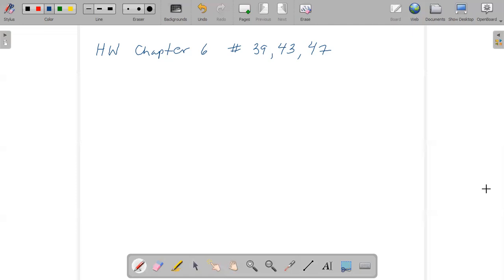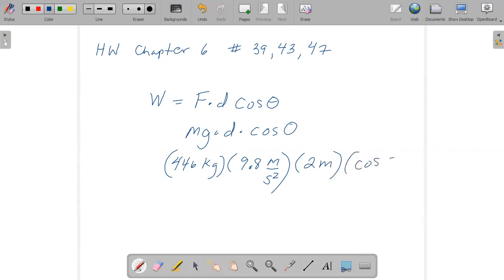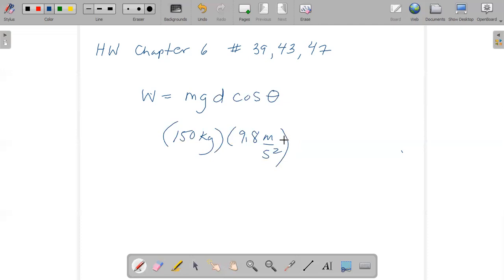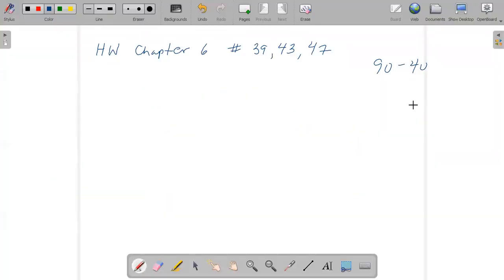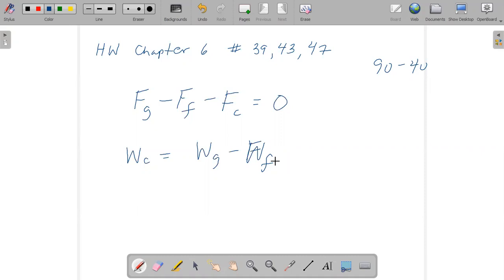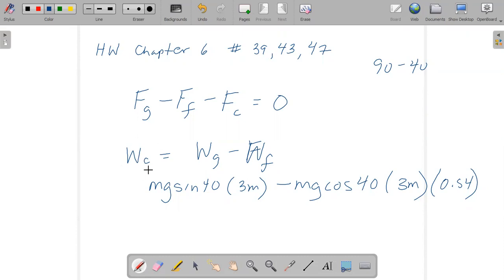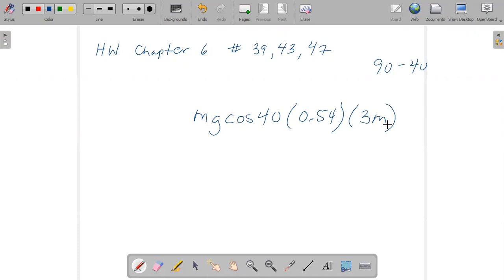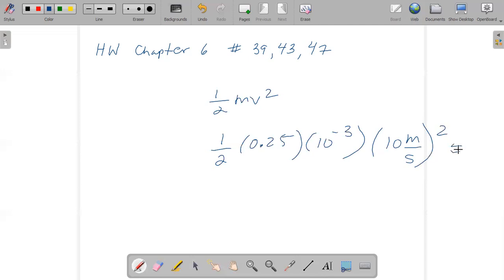HW Chapter 6 39 47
Homework from Chapter 6